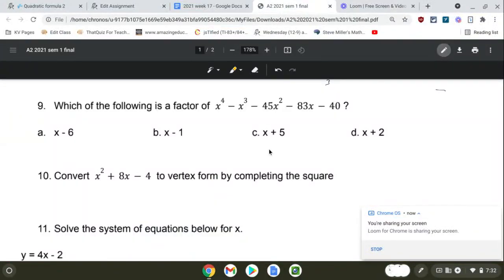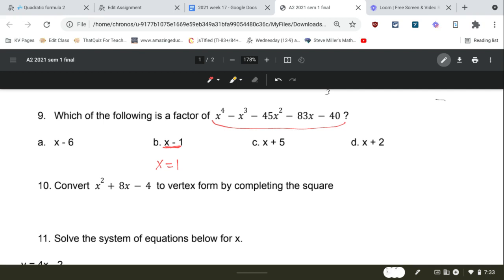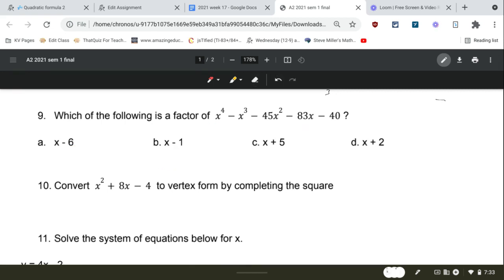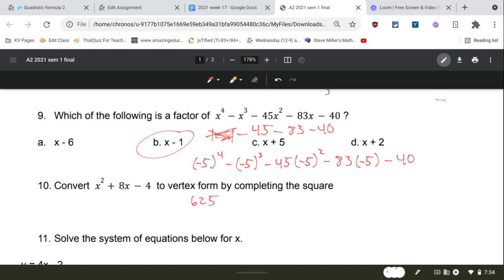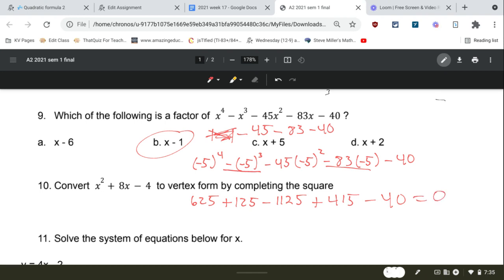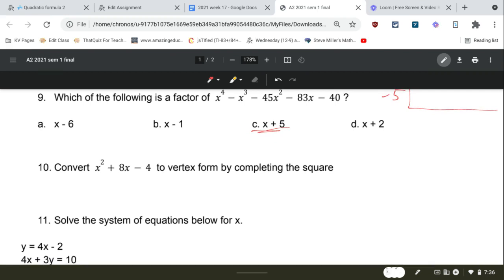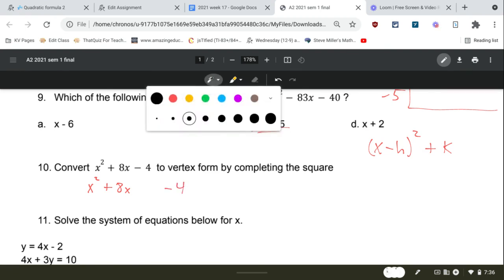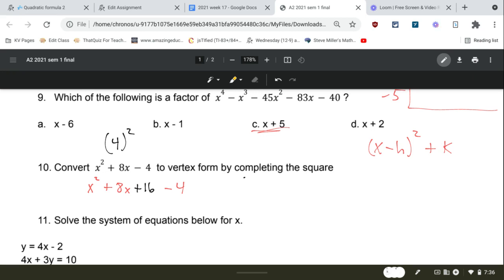A2 practice sem final 9 10